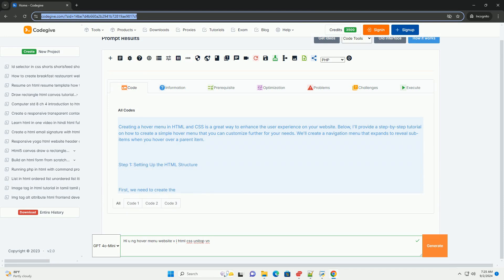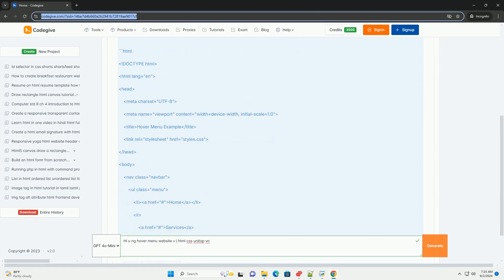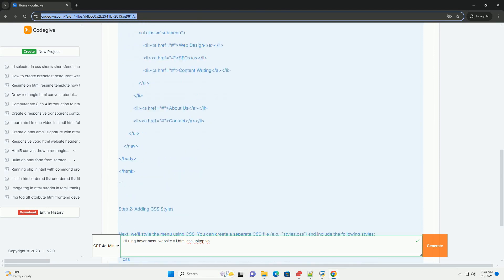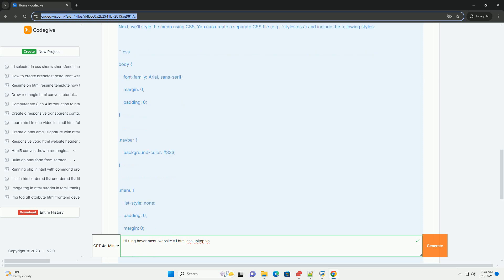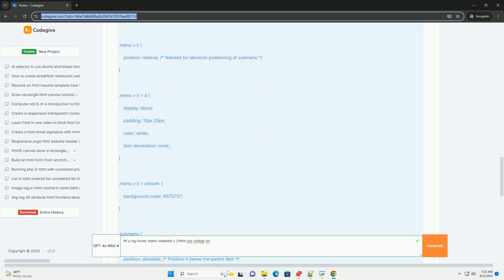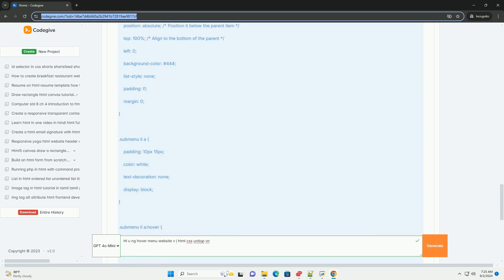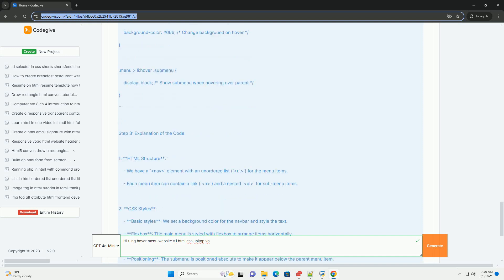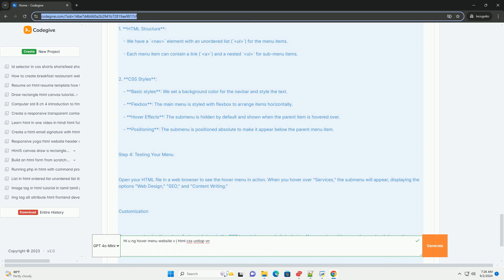Hi u ng hover menu website v i html css unitop vn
the hi u ng hover menu website, developed using html and css, showcases a visually appealing and user-friendly navigation system. this design emphasizes a clean and modern aesthetic, making it easy for visitors to interact with the menu. the hover effects enhance user experience by providing immediate feedback when users interact with different menu items. this approach not only improves usability but also adds a dynamic element to the website's interface.

the layout is responsive, ensuring compatibility across various devices, from desktops to mobile phones. by leveraging css techniques, the menu items transition smoothly upon hover, creating an engaging visual experience. overall, the hi u ng hover menu exemplifies effective web design principles, combining functionality with aesthetic appeal to guide users seamlessly through the site's content. this design serves as an excellent example for developers looking to implement intuitive navigation in their projects.

python cssutils
python css parser
python cssselect
python css
python css minifier
python histogram plot
python hierarchical clustering
python hilbert transform
python hist
python hints
python hid
python hide warnings
python higher order functions